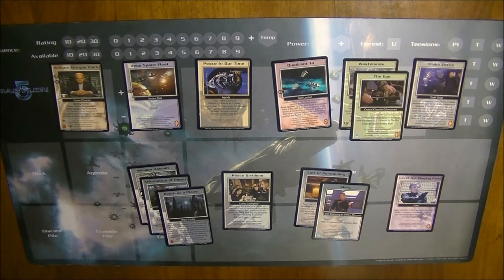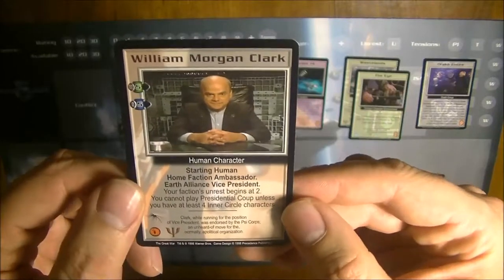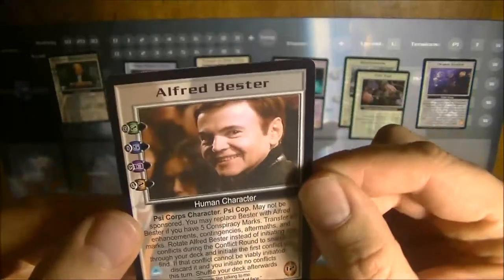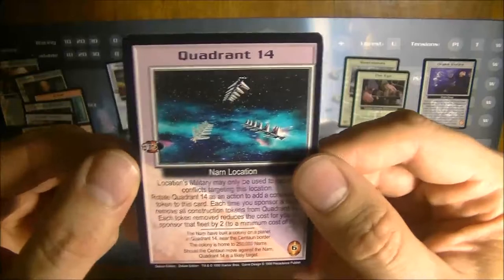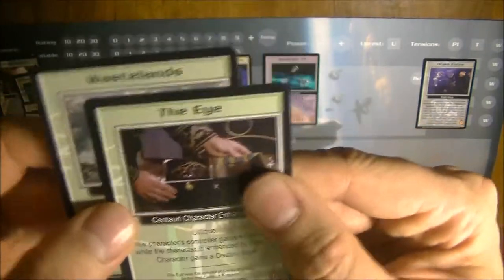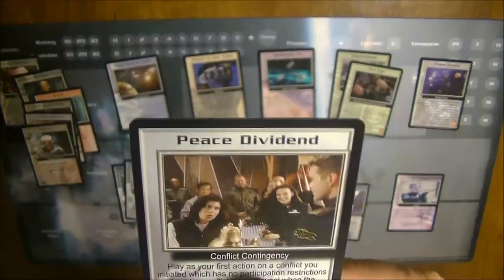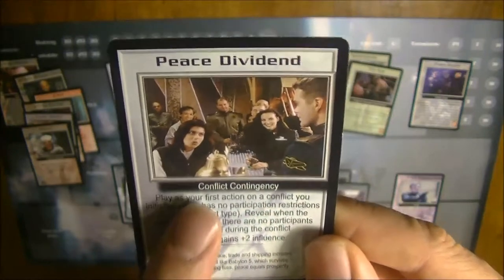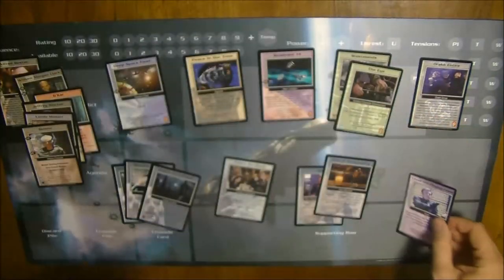Babylon 5 CCG - Card Types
Babylon 5 CCG is a card game based on the Babylon 5 series. This video explains the different types of cards.